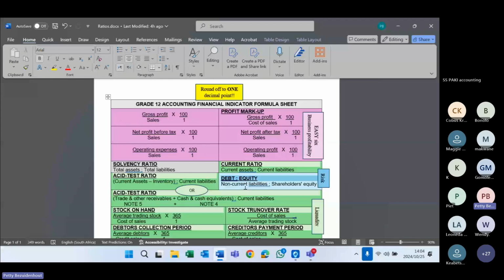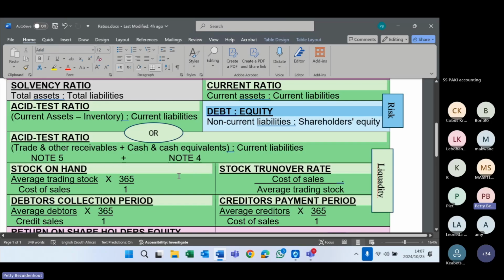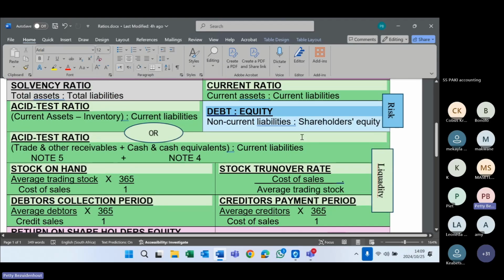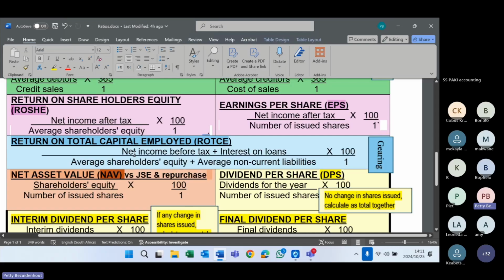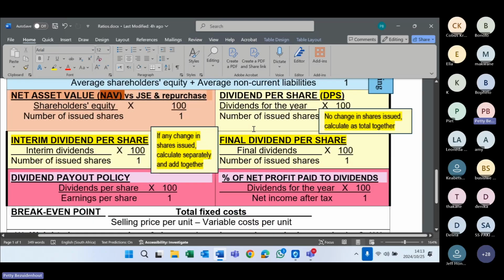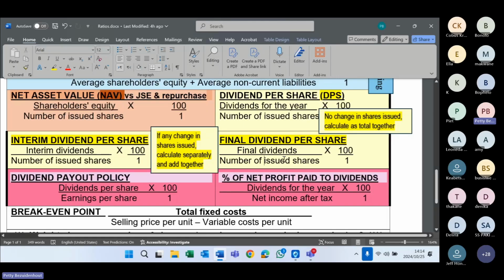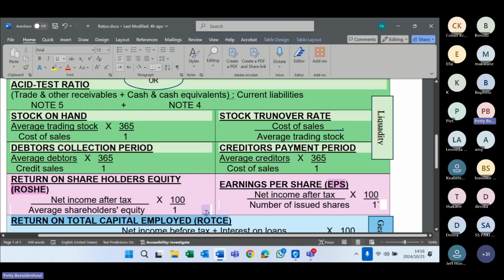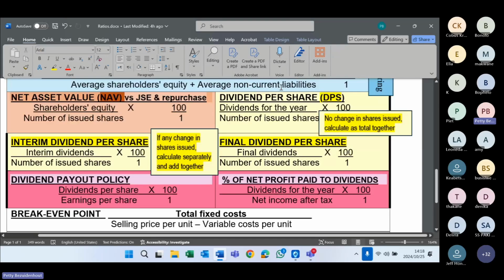Formula Sheet Breakdown and Interpretation - Grey College Webinar 2024